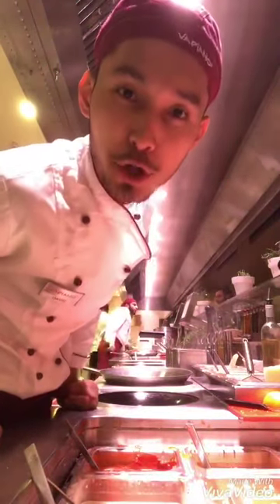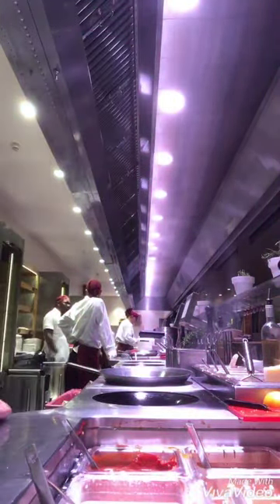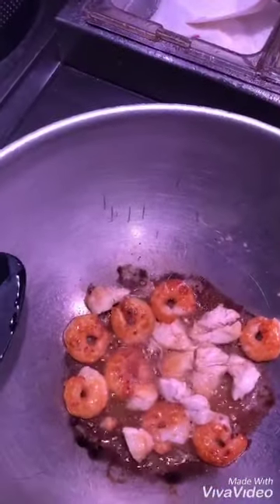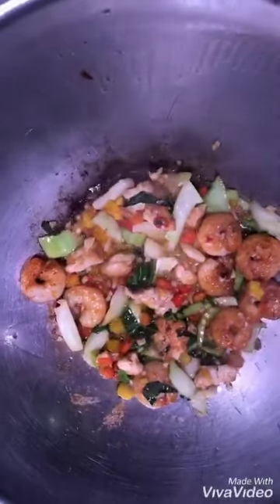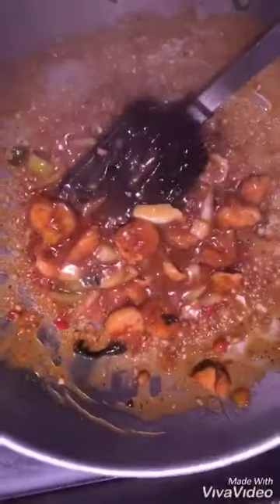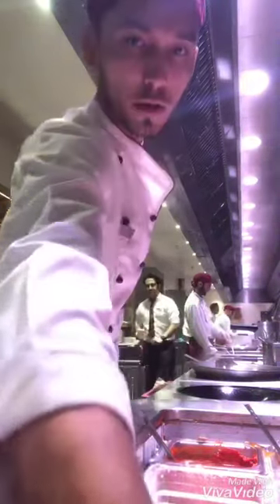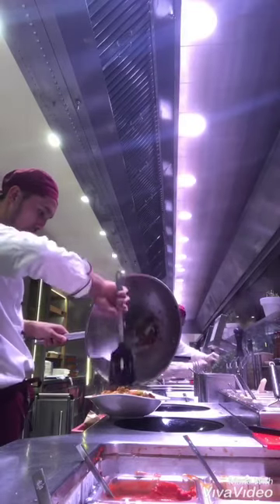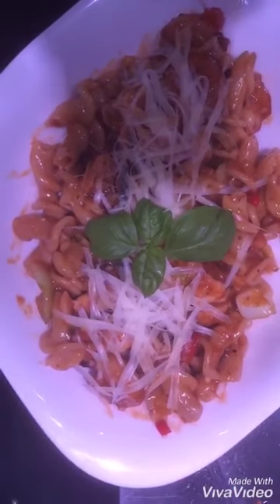Polo picante pasta made by chef dawood